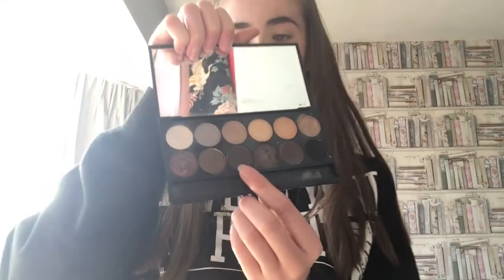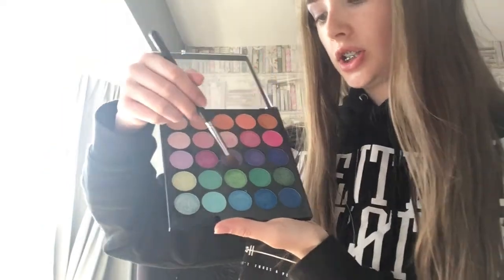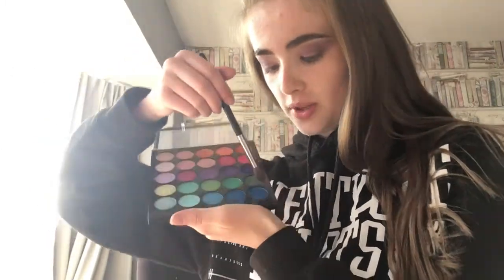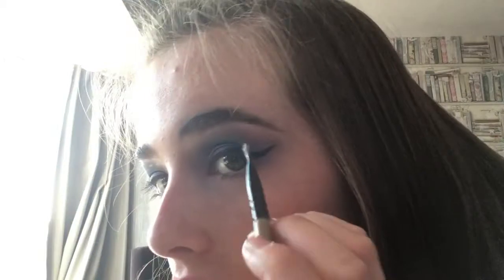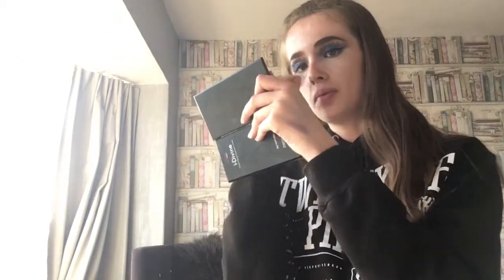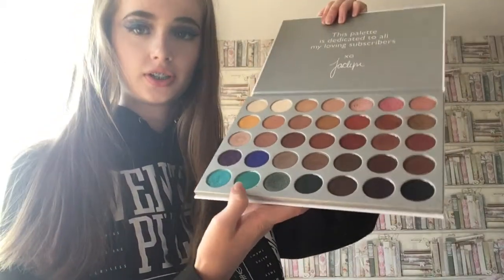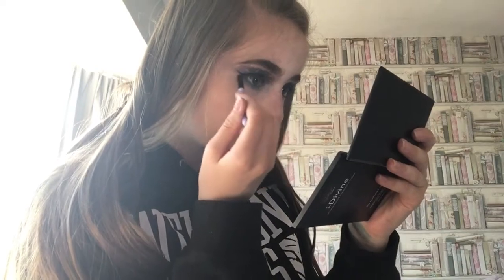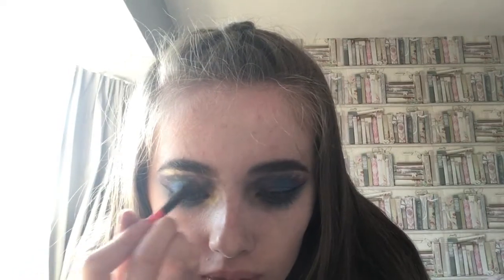Galaxy makeup look | it’s ambers life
Hey guys it's me Amber
Today's video is a galaxy makeup look
How’s everyone’s week off going?
Also I have “Followers control my day” going up on my channel soon
Good byeeeeeeee

Go check me out on social media~

Musical.ly- @amberdunn
21 buttons- amber.dunn
Veleza- @amberdunn

Hi ! I’m Amber and I post a makeup video on Wednesdays and a random video on Sundays.

Mini Q&A
How old are you//when's your birthday?
14//30th January

iPhone SE

United Kingdom